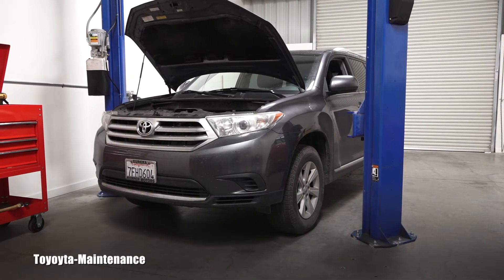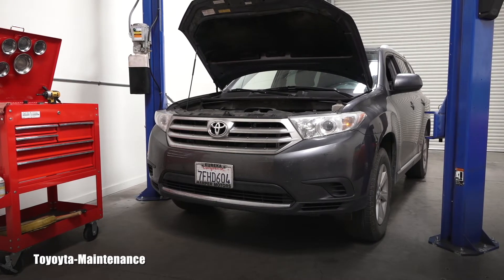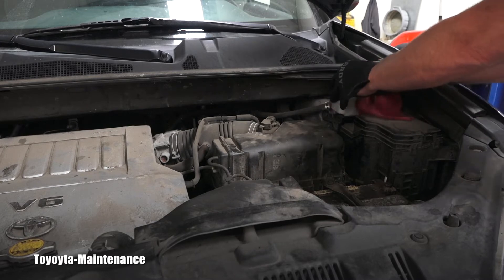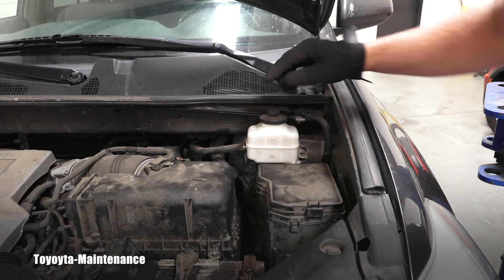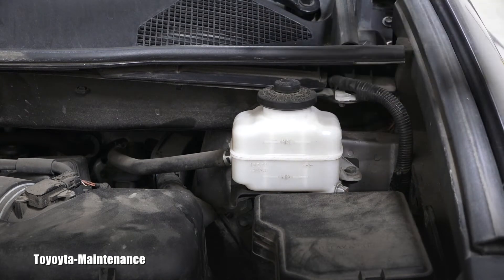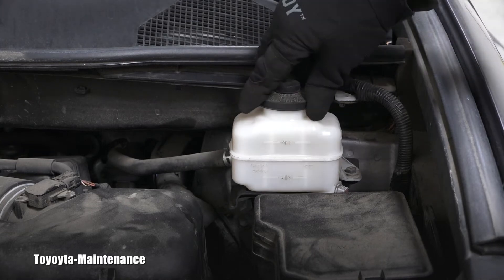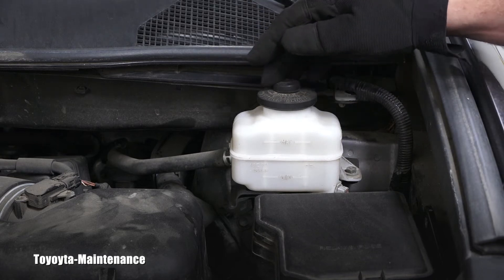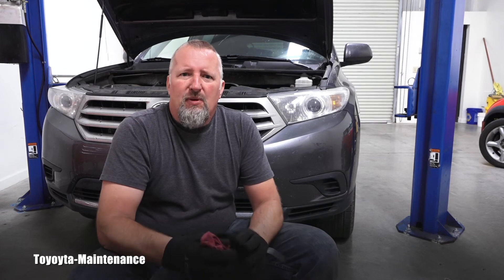Toyota Highlander brake fluid inspection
2013 Toyota Highlander LTD